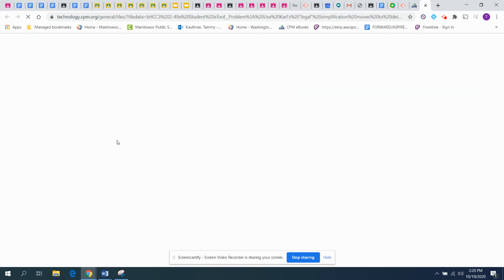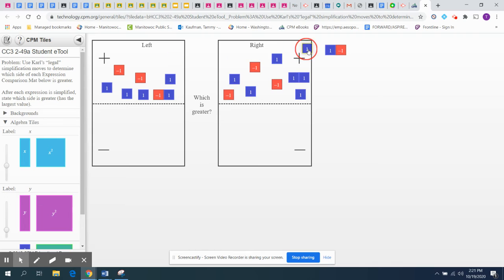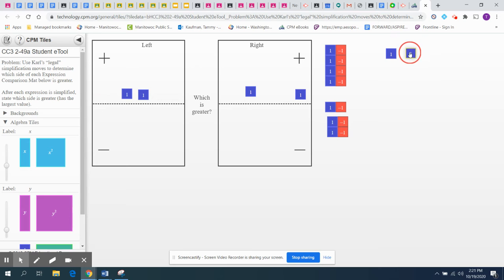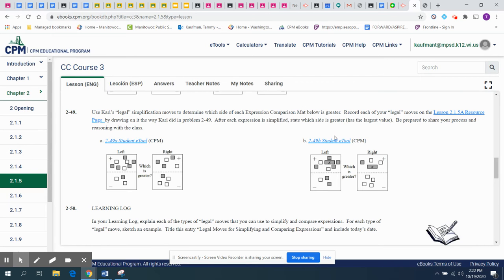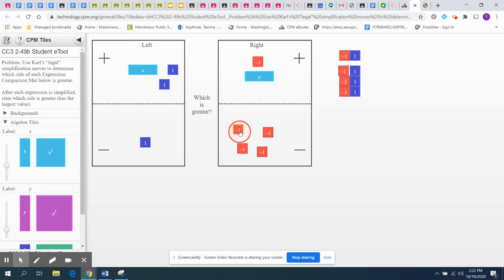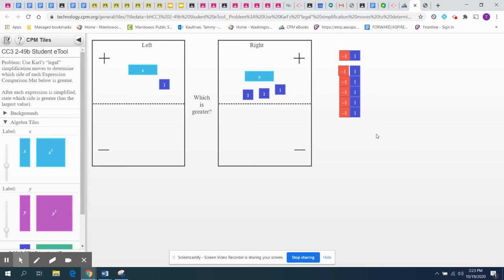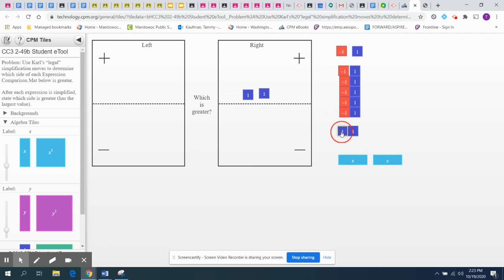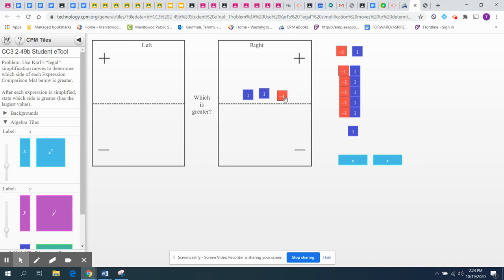10/19 CC3 Lesson 2.1.5 Solution